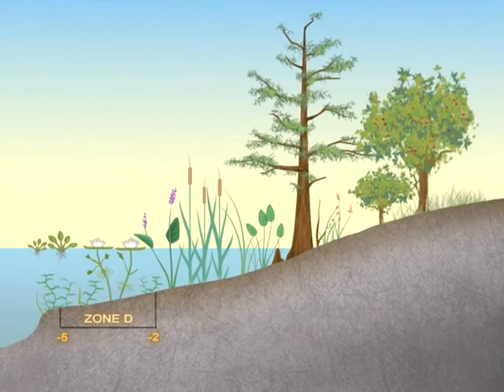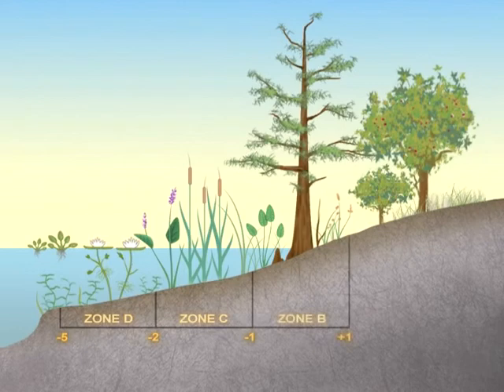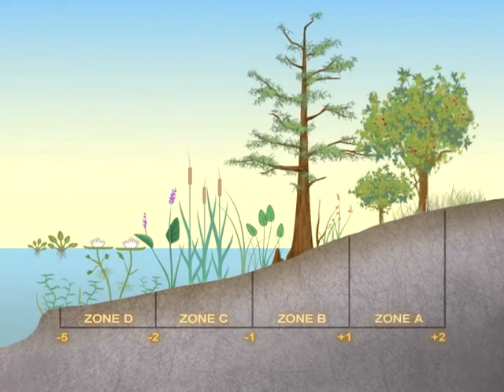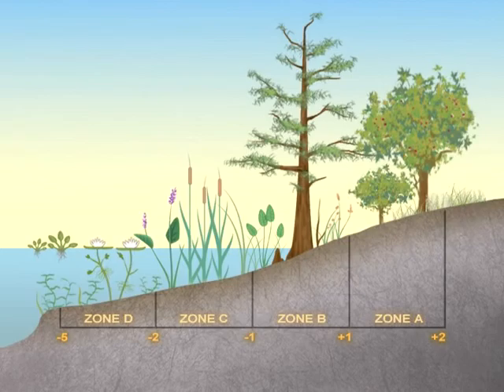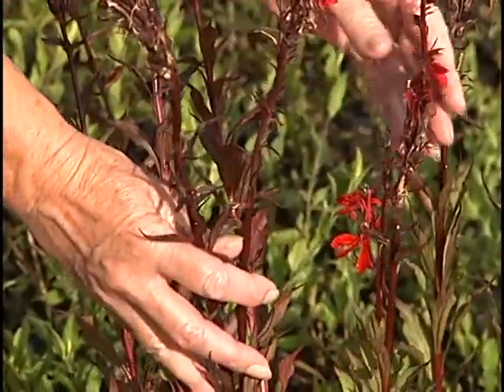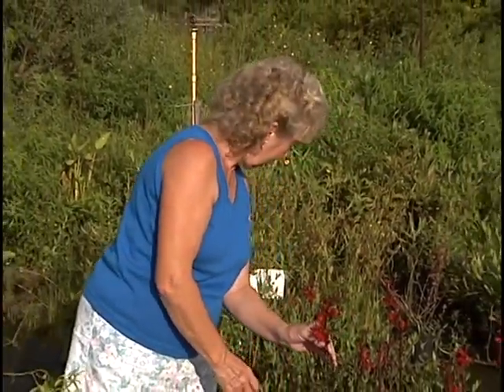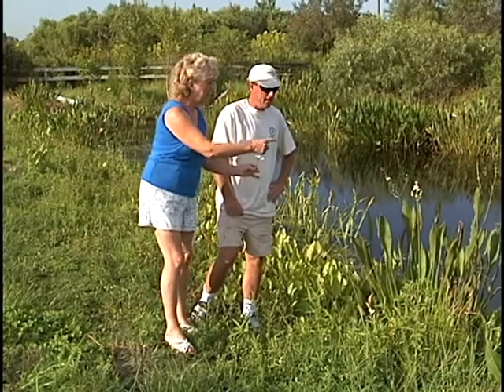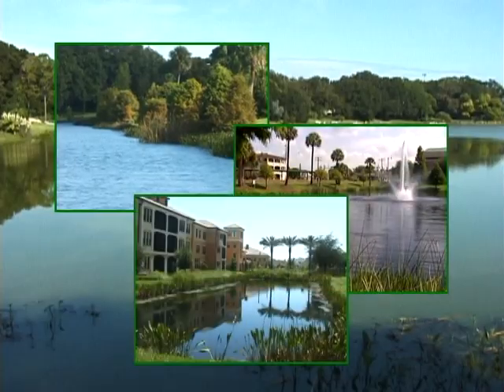Restoring FL's Lakeshores with Aquascaping by Nature Wise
Learn how to clean up the lake you live on or near using native, aquatic shoreline plants. See how to select, plant and maintain native plants along the lakes shoreline and keep the lake clean and clear while in the meanwhile providing habitat for native wildlife. To purchase this entire TV program on DVD, see more of our TV programs in the Wildlife Matters series, sign up for our mailing list, make a donation or learn more about Nature Wise TV, please visit our